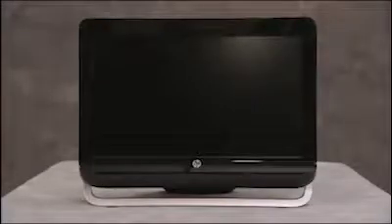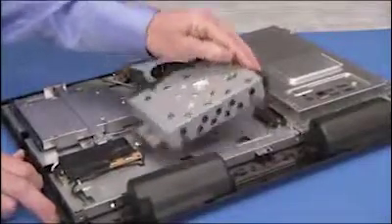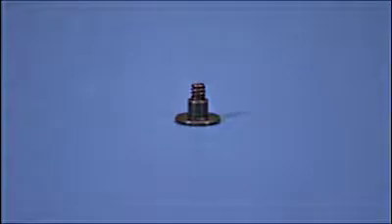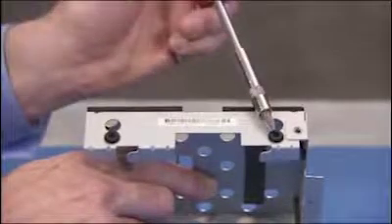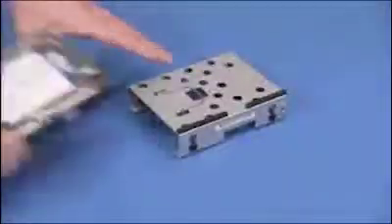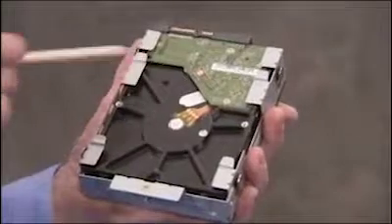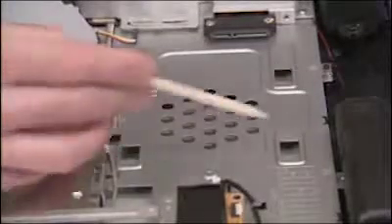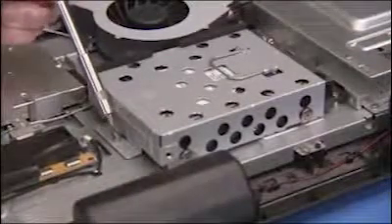Add or Replace the Hard Drive | Omni 120-1000 | HP Support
Learn how to add or replace hard drive for HP Omni 120-1000 series desktop.